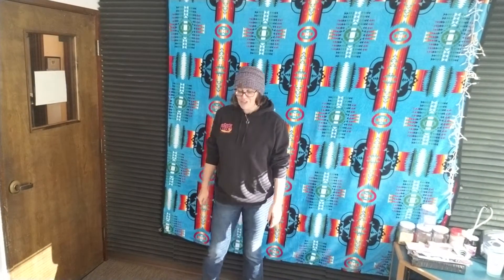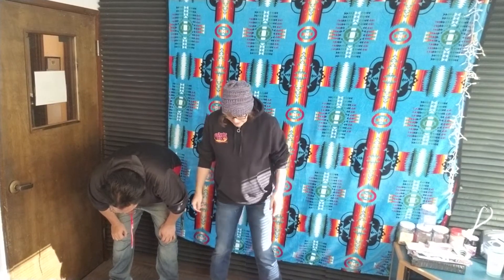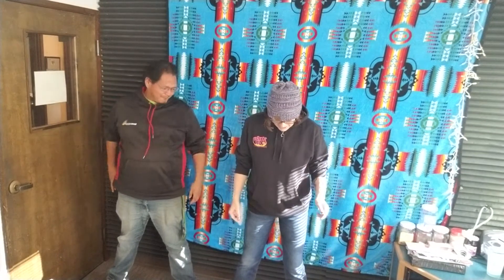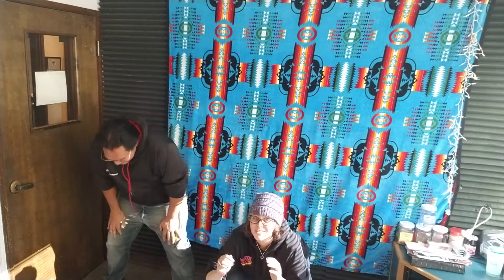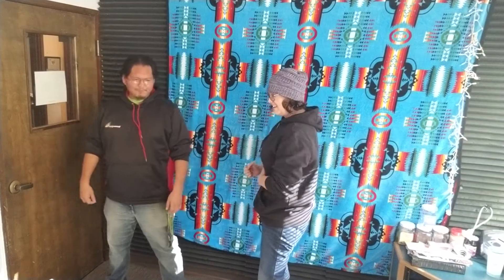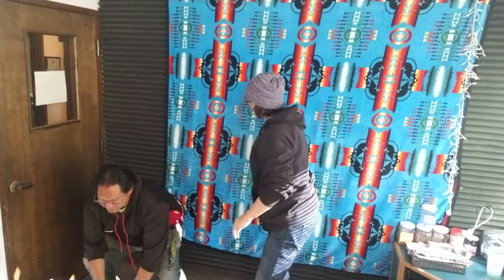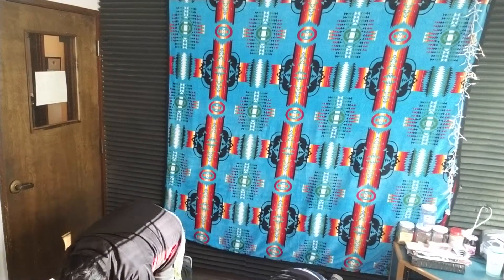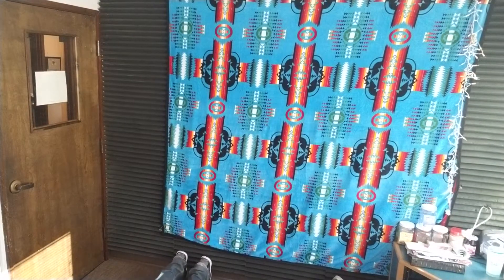Monday Motivation - What The Health is Up?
Squats and push-ups. Working on the wobble before the gobble